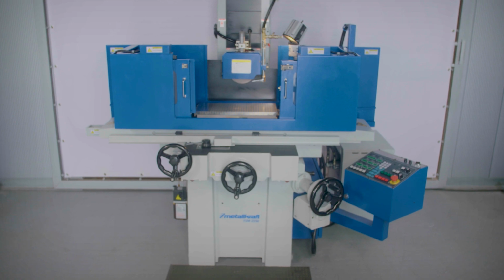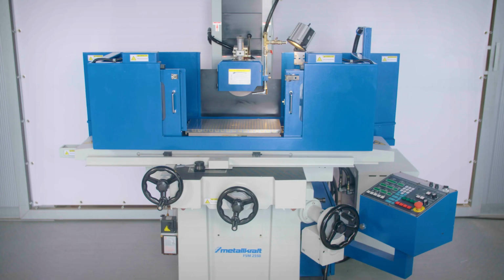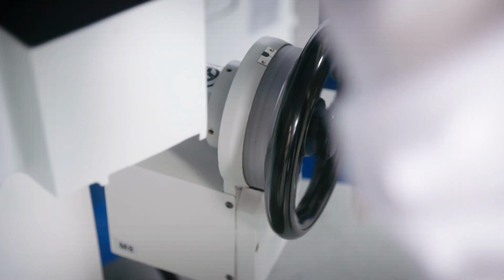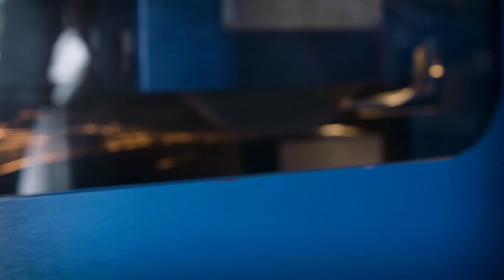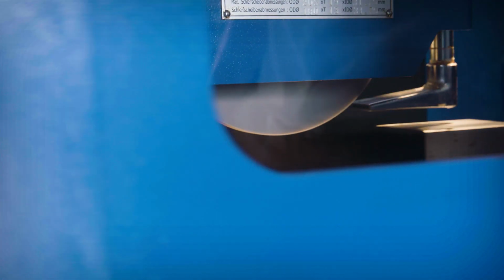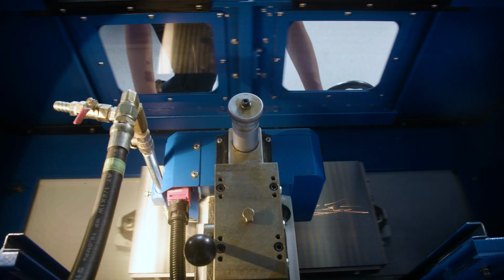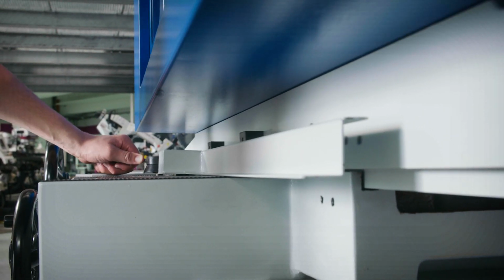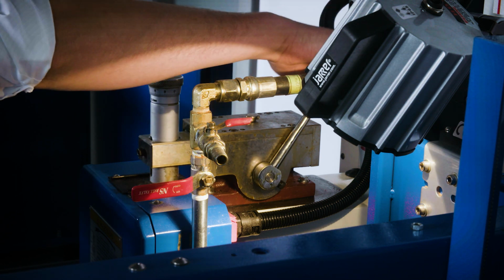Metallkraft FSM 2550 Surface Grinding Machine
Metallkraft FSM 2550 Precision surface grinding machine (3 Phase 400v).

Features of the FSM Series Surface Grinding Machines:
•Precision surface grinding with 2-micron circular accuracy
•Stiff and stable construction from re-heated, hardened cast iron
•High-quality spindle with precision cone roller bearings
•Electromagnetic clamping plate with automatic demagnetization
•Automatic central lubrication for all slides and spindles
•Hand-scraped, Turcite-B-coated V-flat guides for uniform, low-friction movement
•Dustproof, jet water-protected halogen working light (IP65)
•Includes second grinding wheel flange